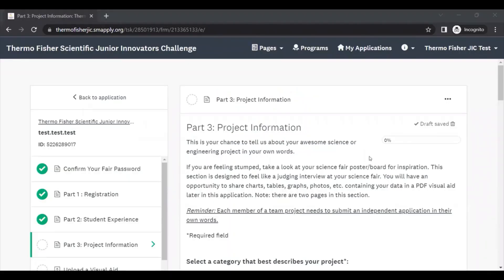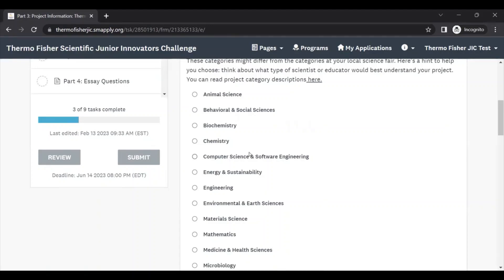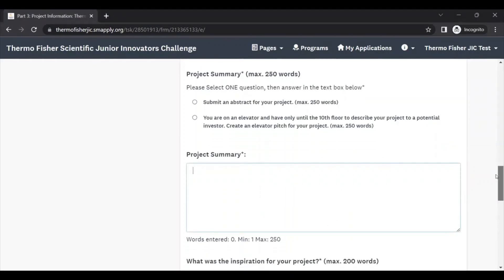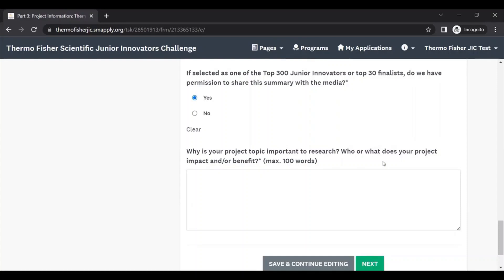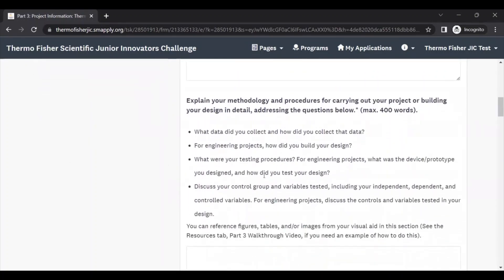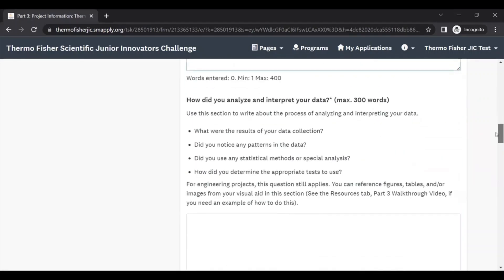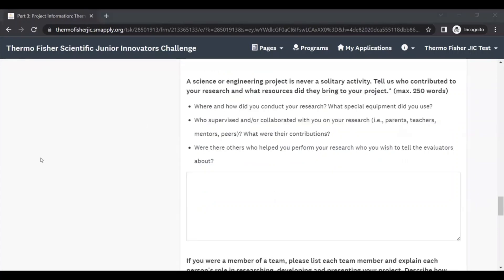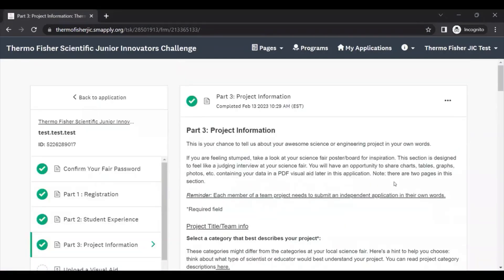2023 Application Walkthrough: Part 3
This video provides a walkthrough of Part 3 of the 2023 Thermo Fisher Scientific Junior Innovators Challenge Application.